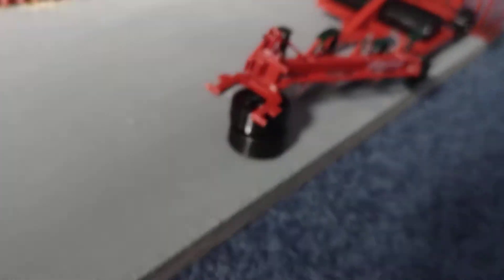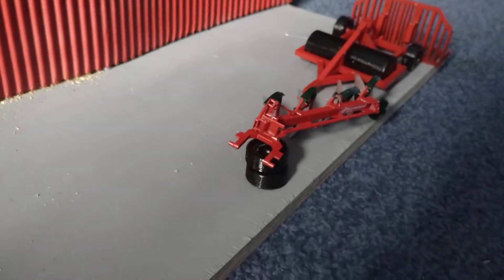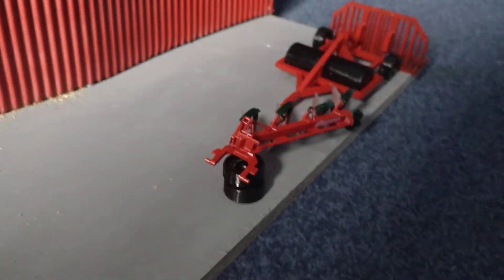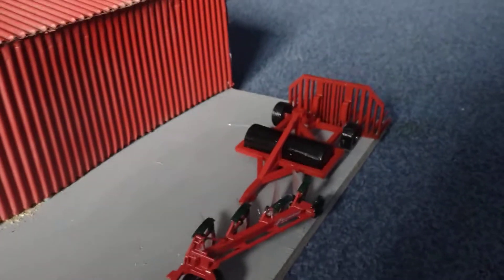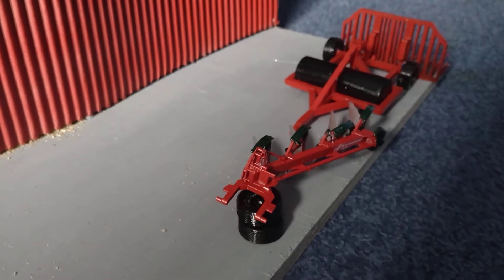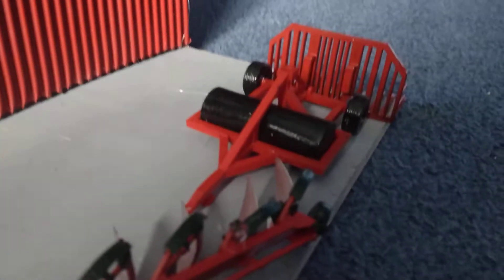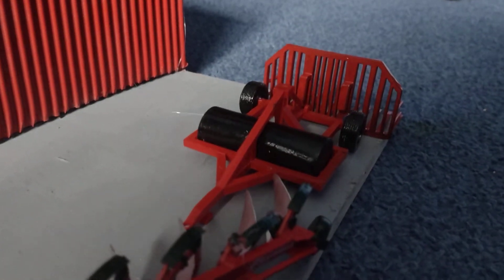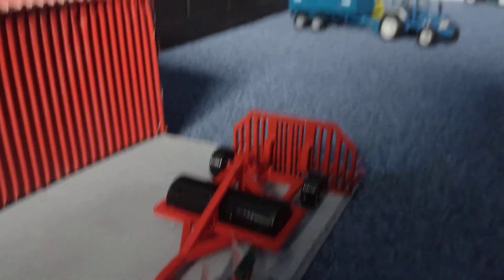season 1 episode 3 on the farm